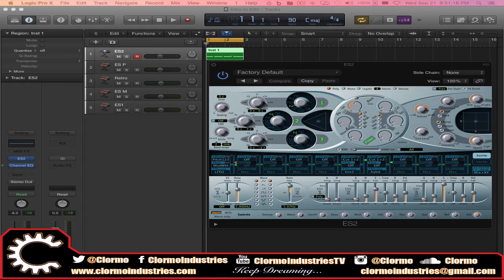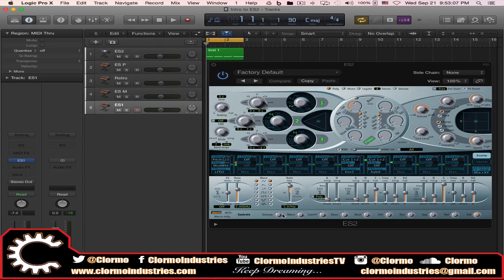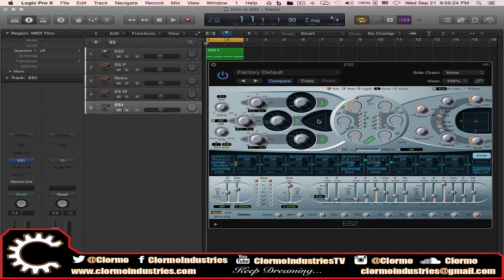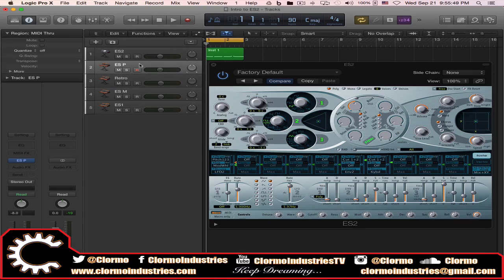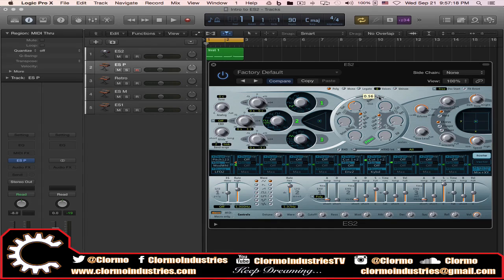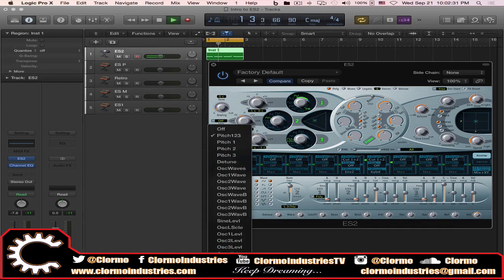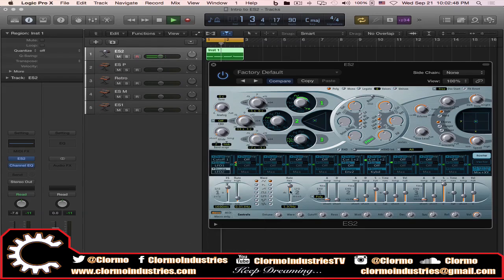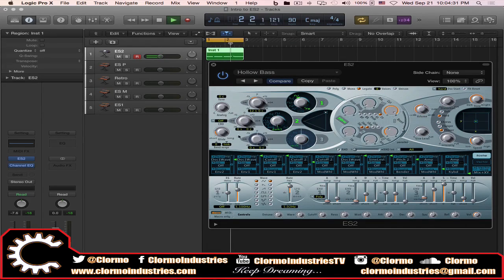ES2 Synth (Logic Pro Tutorial - Introduction)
You should know the drill by now in this "synths mini-series". Today's turn is for the ES2, arguably Logic's most versatile and powerful synthesizer. Just an overview, but still very useful and chock-full of stuff to learn!